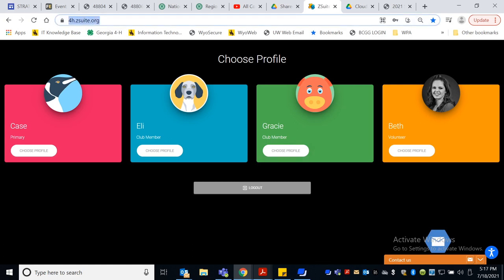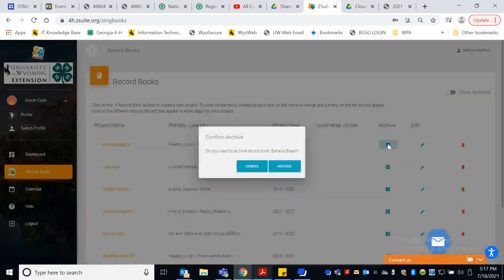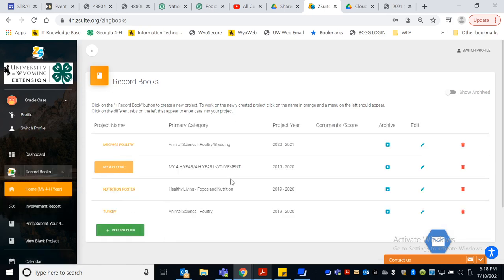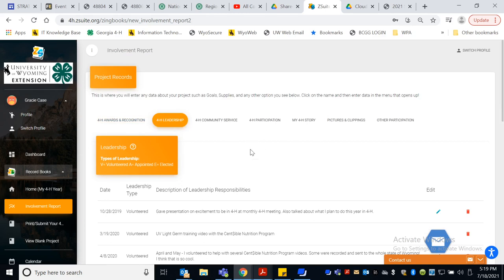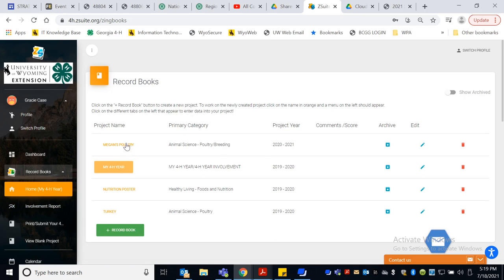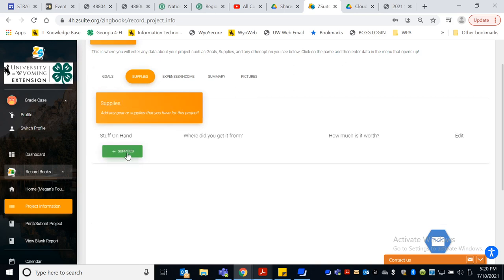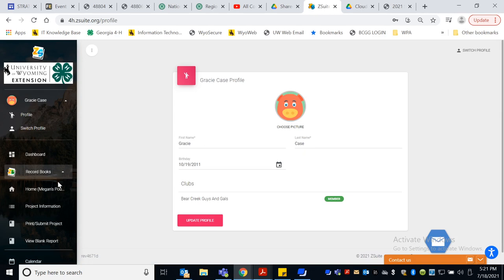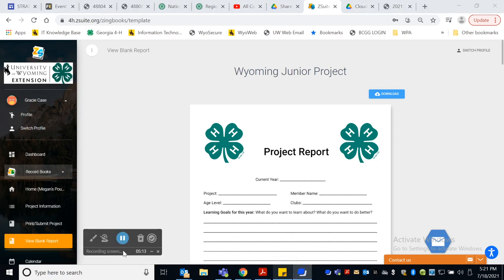Wyoming 4-H Record Books 2021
Many counties in Wyoming 4-H require submission of a Record Book at the conclusion of the 4-H Year. This quick video should help you learn how to start new Record Books.